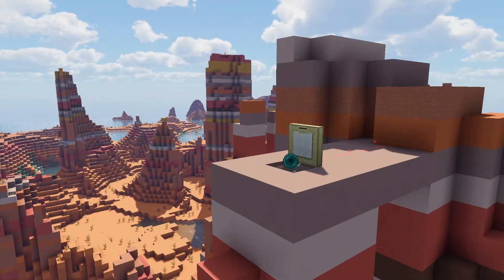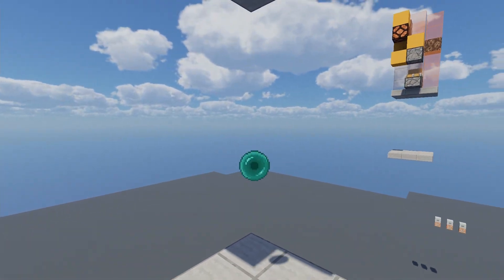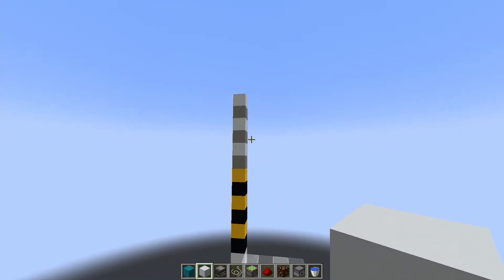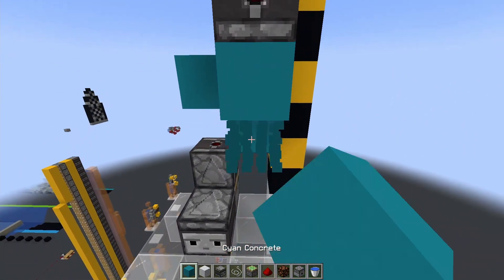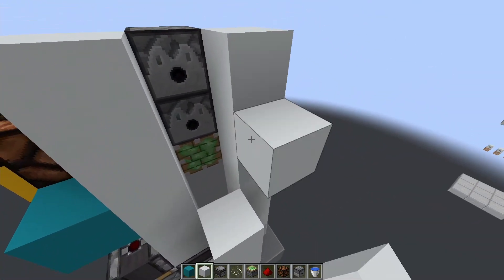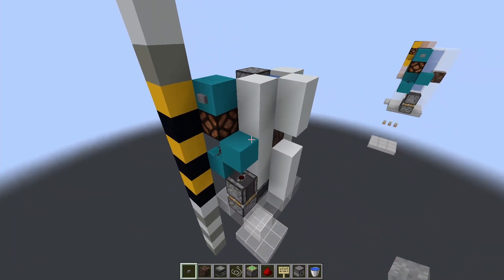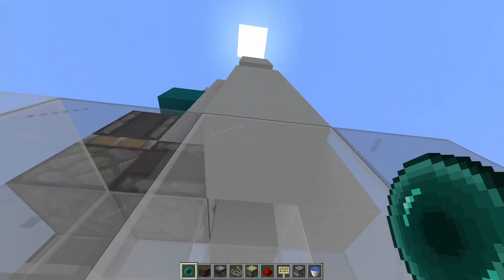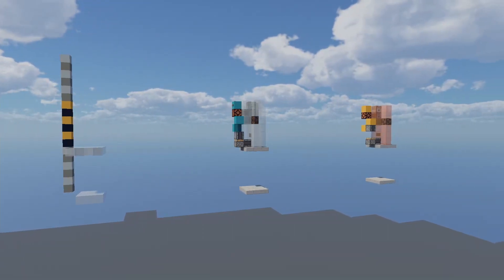A Cooler Enderporter. (Ender Pearl Stasis Chamber)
Instead of a hole in the ground, my design drops an ender pearl down from the ceiling.
00:00 The problem with enderporters
00:36 Tutorial
02:30 Outtro